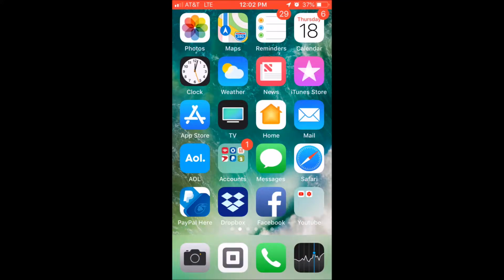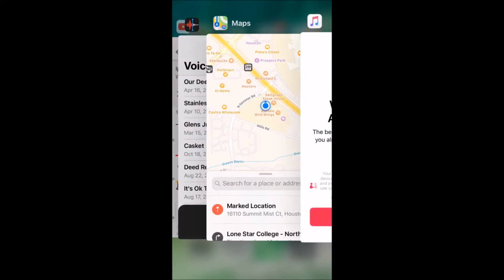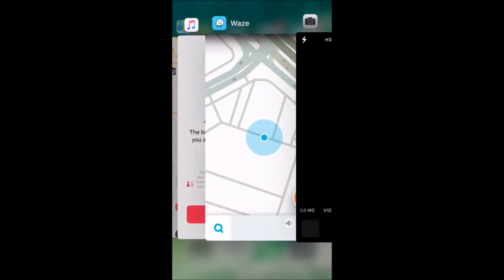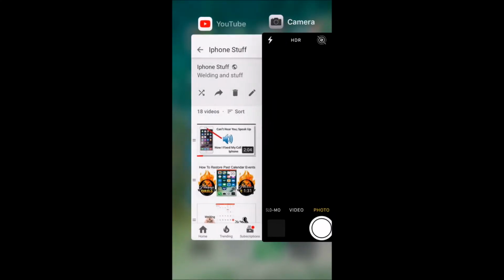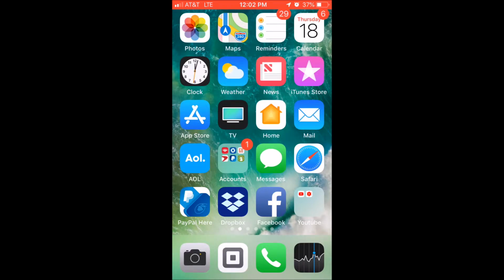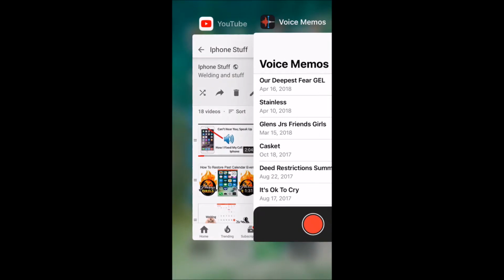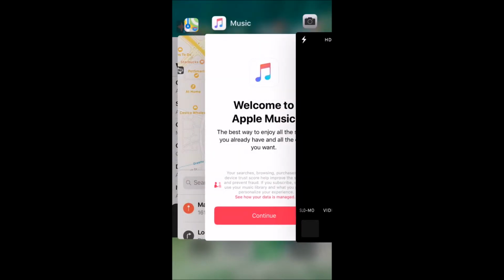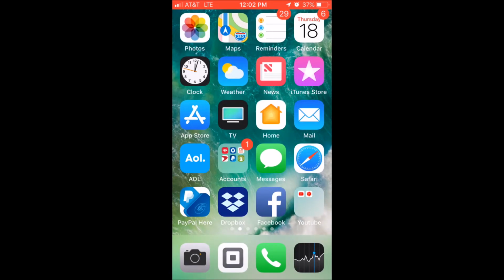HOW TO INCREASE YOUR SMART PHONE IPHONE BATTERY LIFE